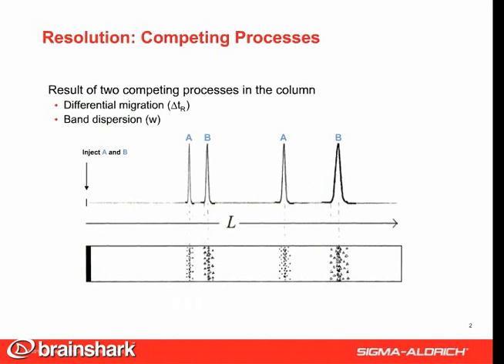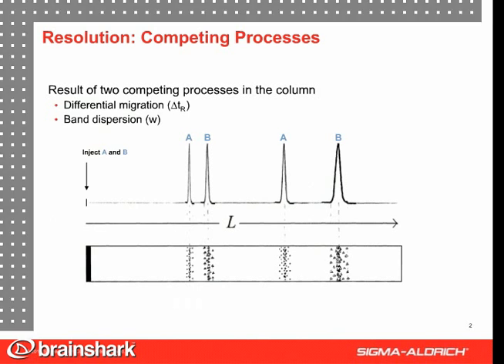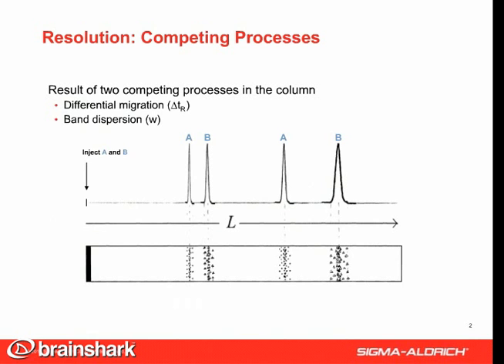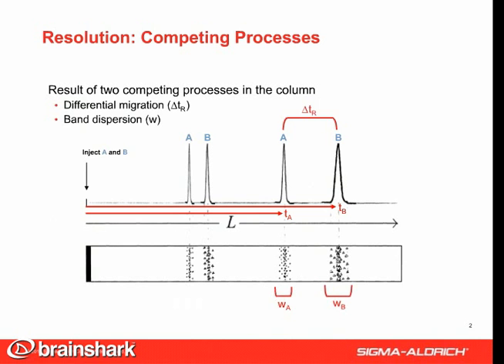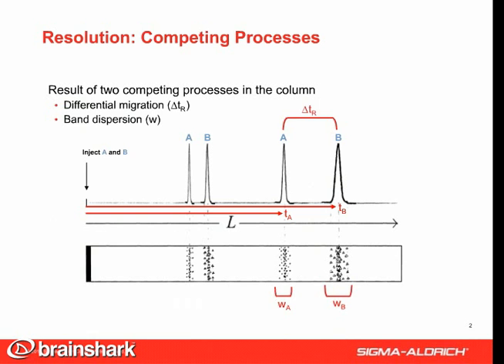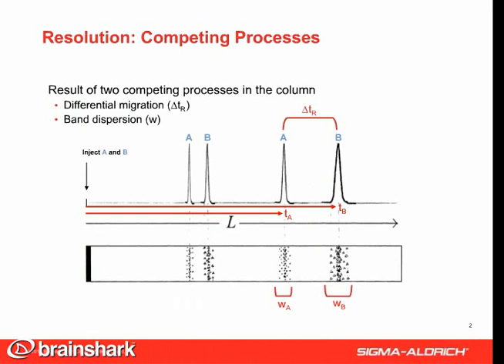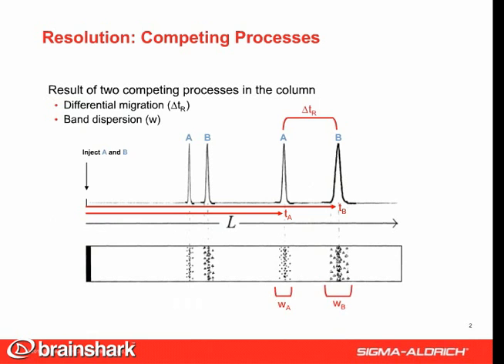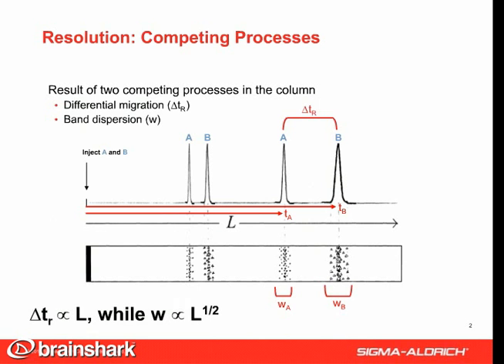Understanding HPLC: Competing Processes leading to resolution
- Differential migration and band dispersion are important to HPLC.  Listen to Hillel Brandes, Ph.D. explain these terms.